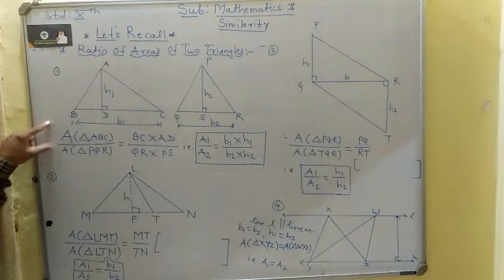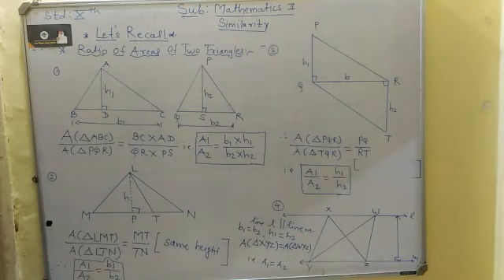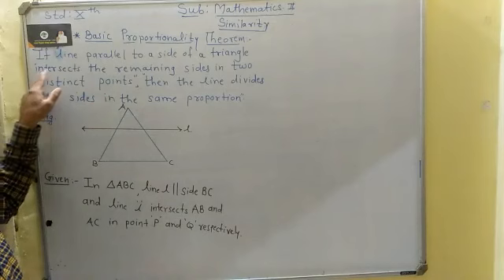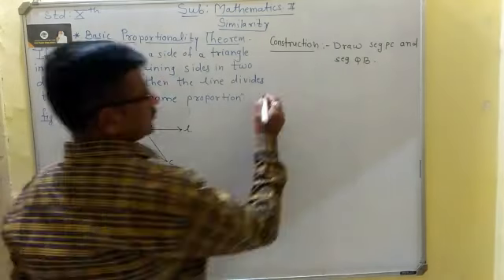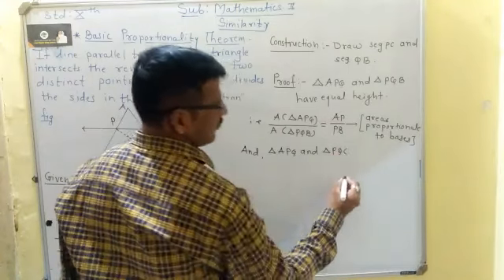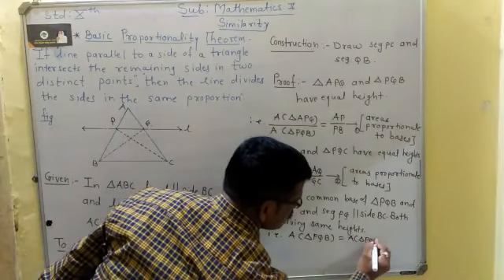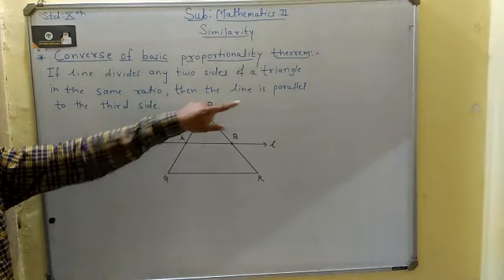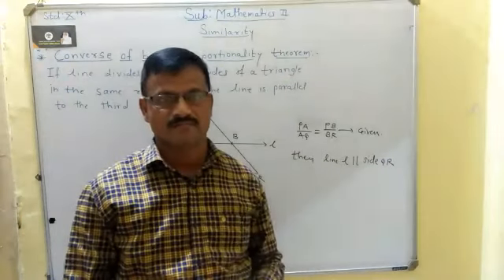10th Mathematics 2/Similarity/Basic proportionality theorem and it's converse